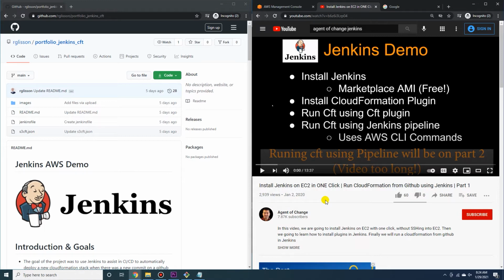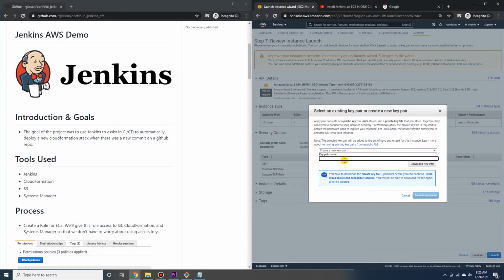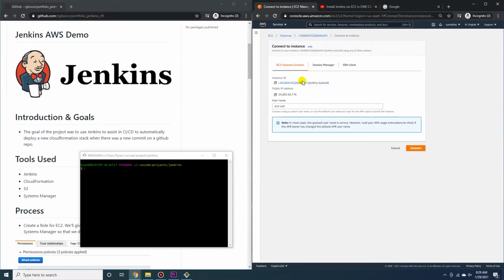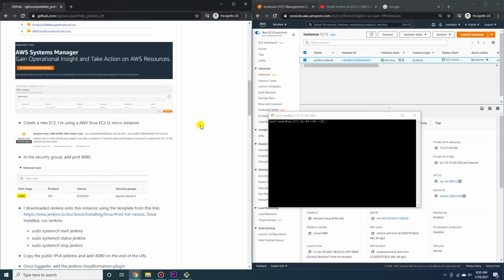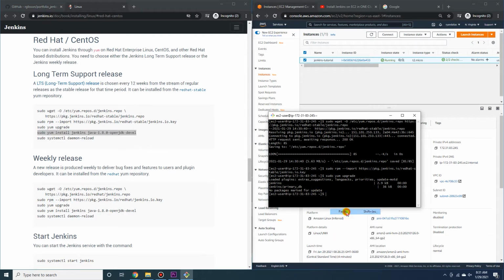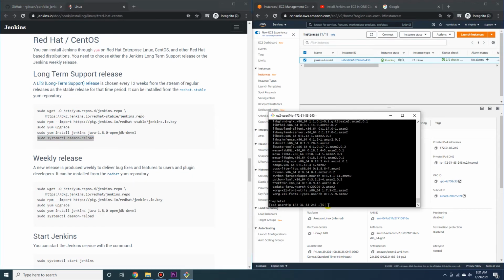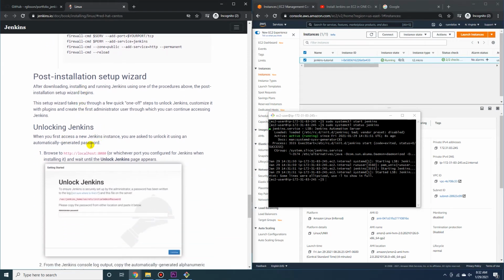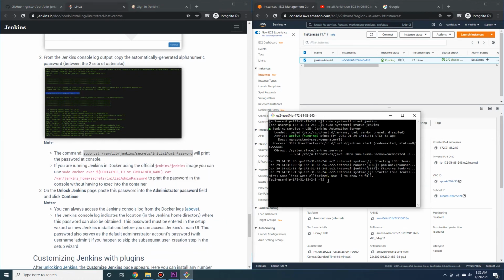Part 5 - Thirty Days of Cloud (Jenkins)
This video is part # 5 where I'm demonstrating how to install Jenkins on an EC2 instance.